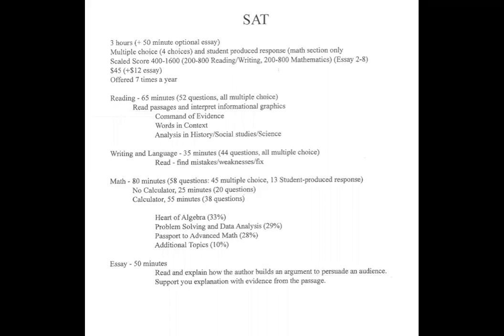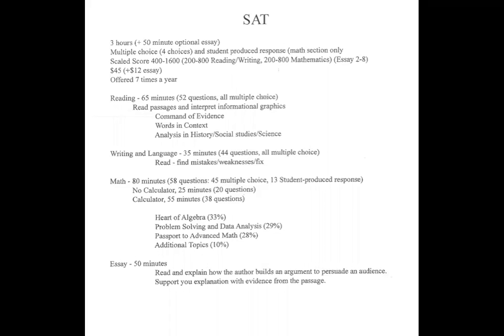What is on the NEW SAT overview summary Reading Writing and Language, Math, Essay how many questions